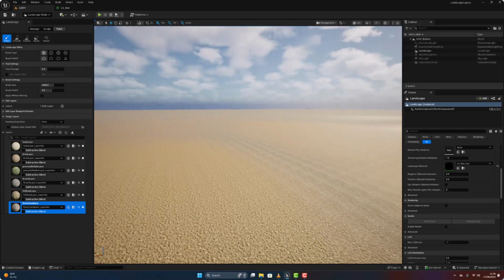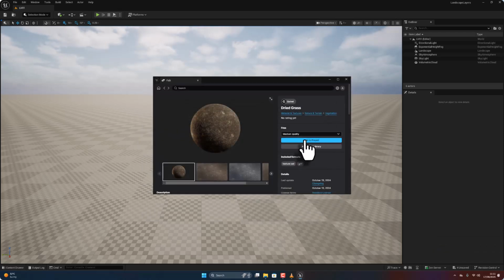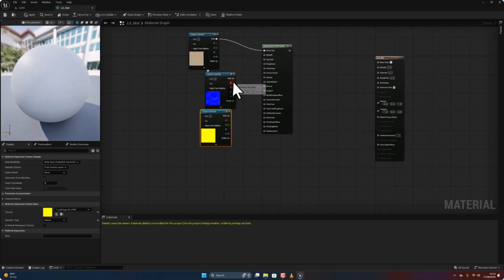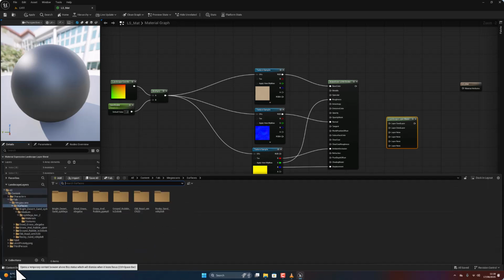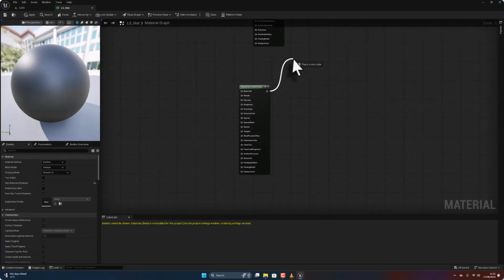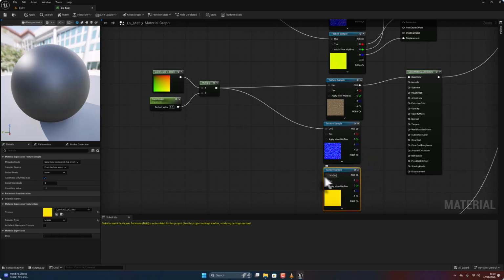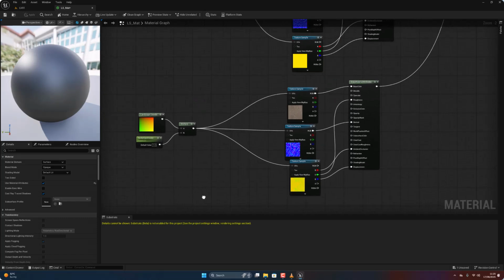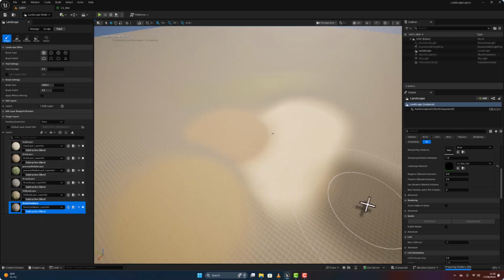How to Paint Multiple Landscape Layers (6+) in Unreal Engine 5.6 | UE5 Landscape Tutorial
Learn how to paint 6 or more landscape layers in Unreal Engine 5.6 for realistic environments. In this tutorial, I’ll guide you step by step through:

✅ Setting up a landscape material with multiple layers
✅ Using Landscape Layer Blend nodes
✅ Painting grass, rock, sand, snow, and more in one landscape
✅ Optimizing performance for large open-world maps

Perfect for beginners and advanced UE5 developers looking to create next-level landscapes.